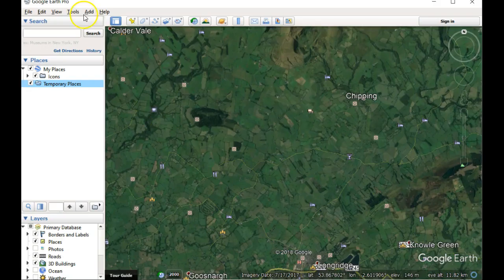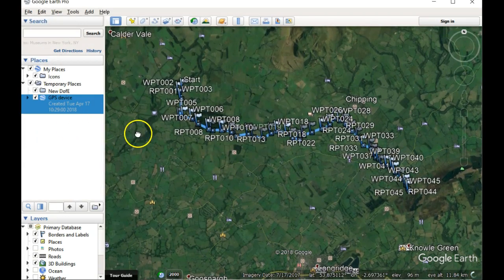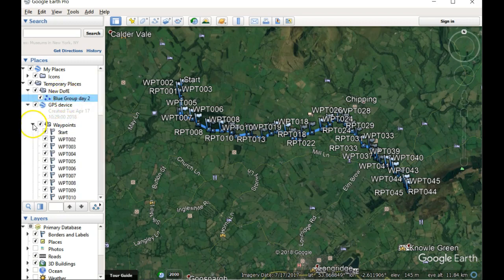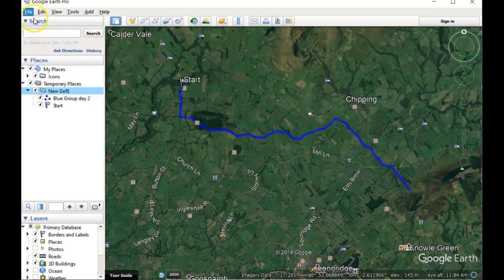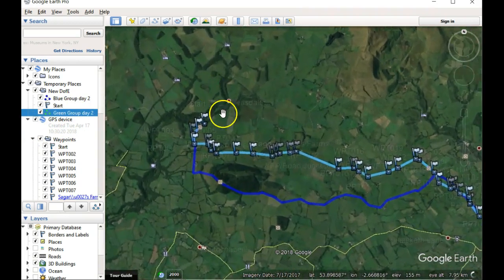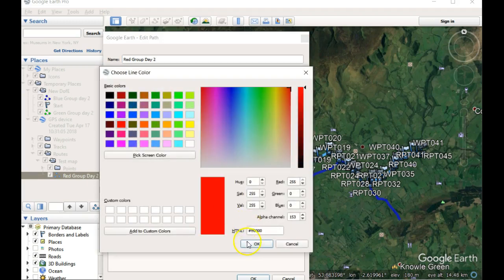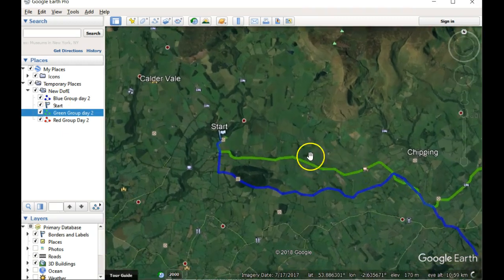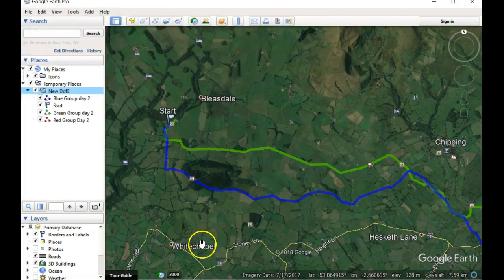Multiple GPX into one KML